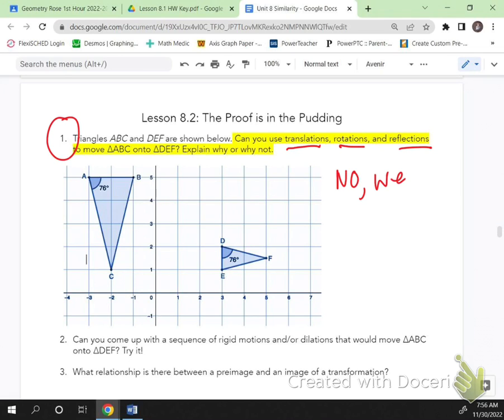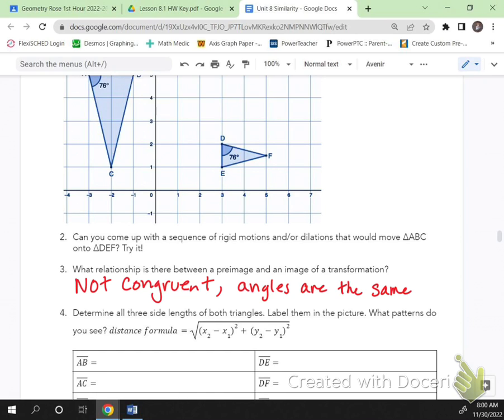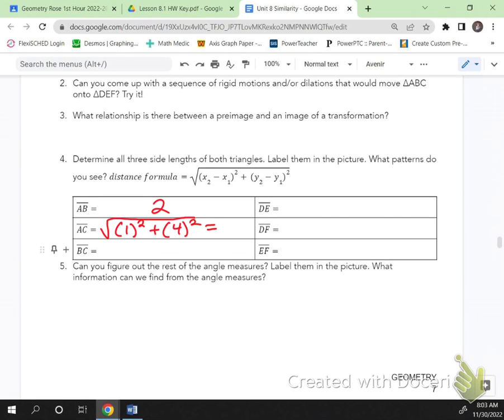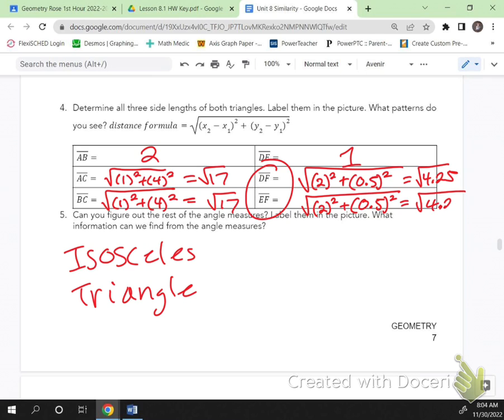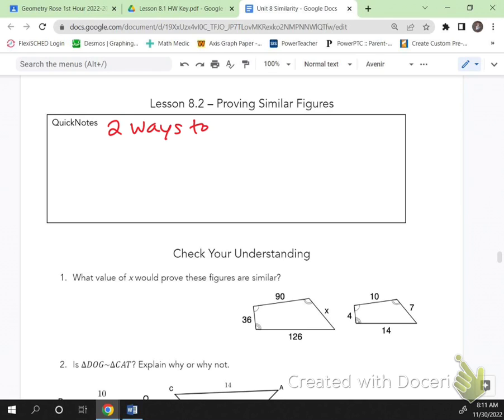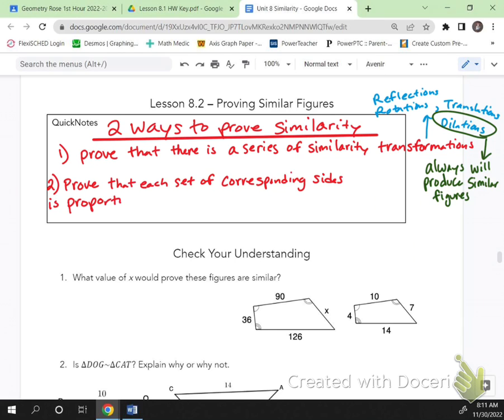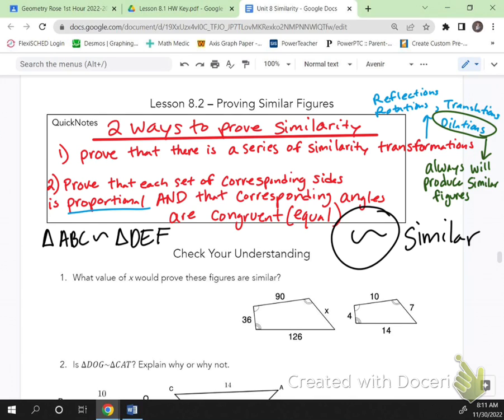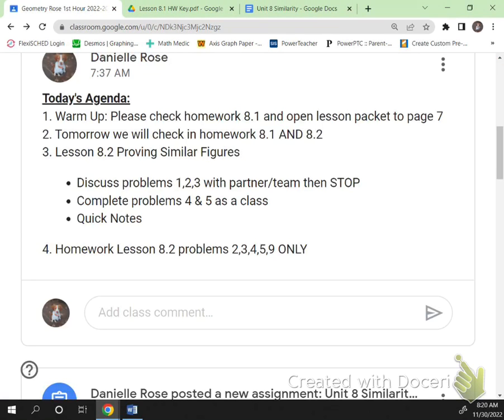Geometry Lesson 8.2